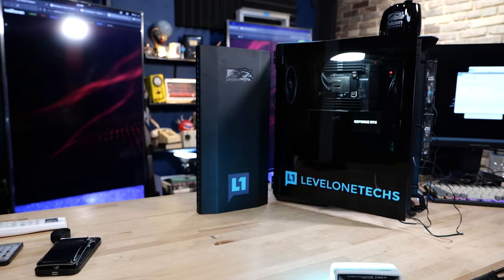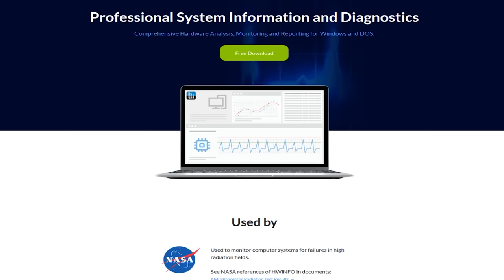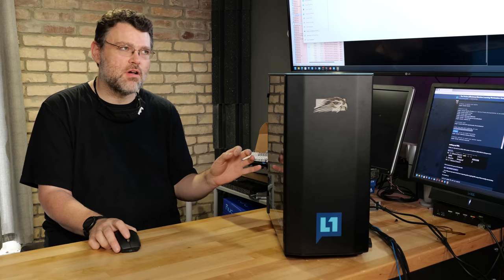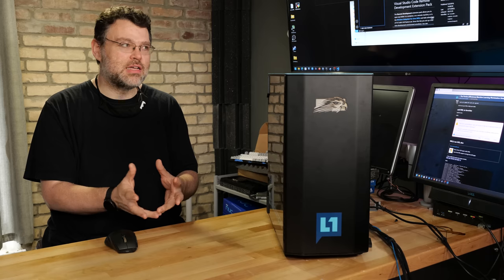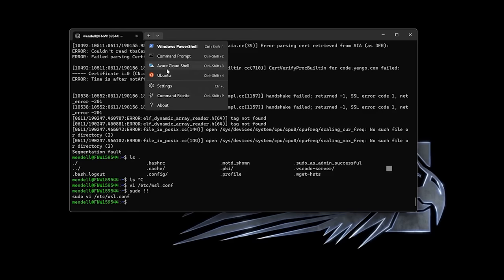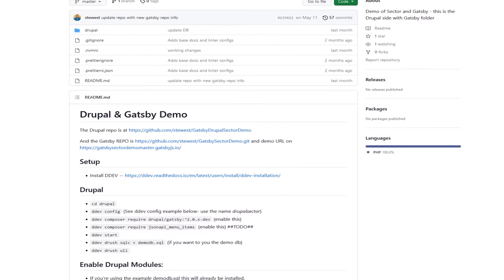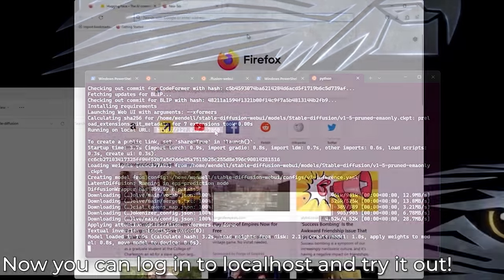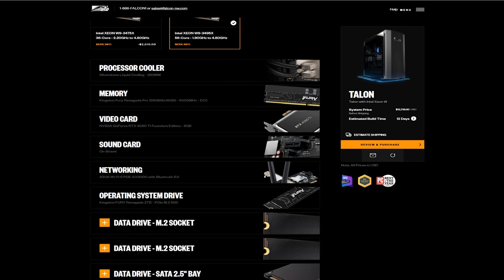The Level1 Guide to the ULTIMATE Machine Learning Workstation!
Wendell uses Windows Subsystem for Linux to set up a fire breathing Stable Diffusion monstrosity! Woo!

0:00 - Intro
2:25 - Windows Terminal setup
4:49 - Some useful utilities to consider
9:36 - Setting up WSL2
11:28 - Some cool tricks for WSL
16:16 - Setting up CUDA
20:32 - Oh My ZSH and other considerations
25:40 - Stable Diffusion setup
27:27 - A few final cool things to check out
31:46 - Outro

Check us out online at the following places!